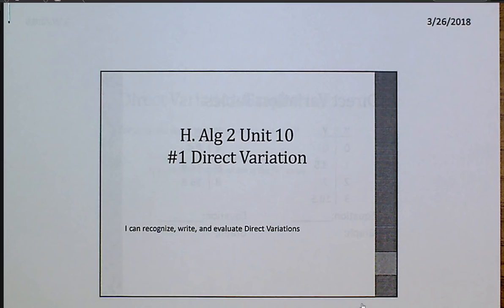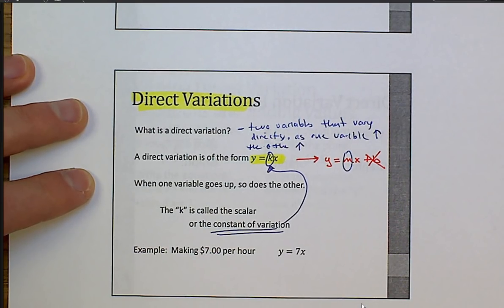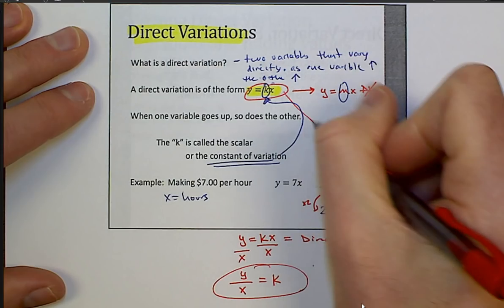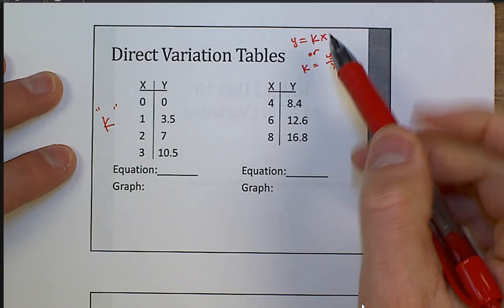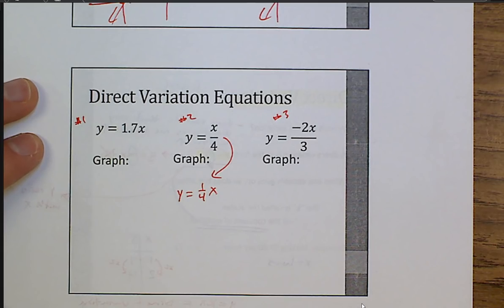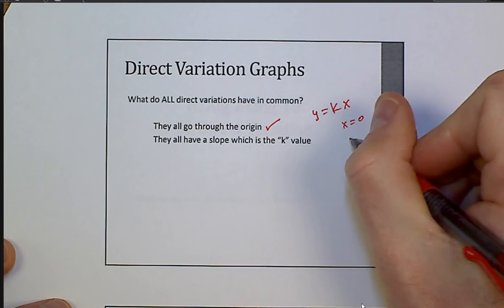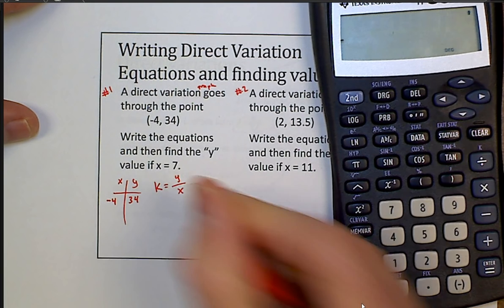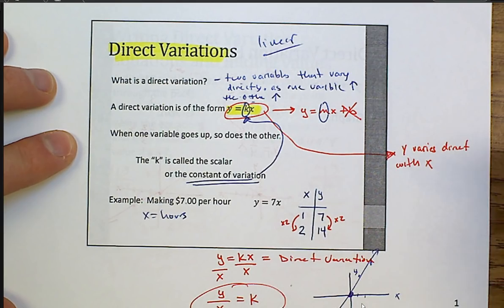u10 #1 Direct Variation